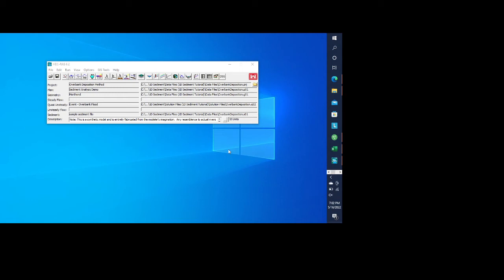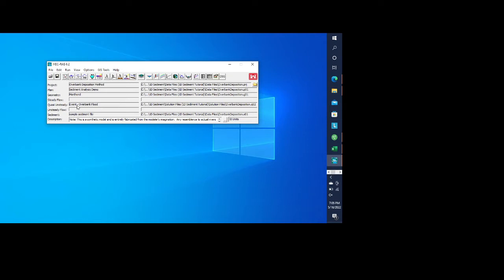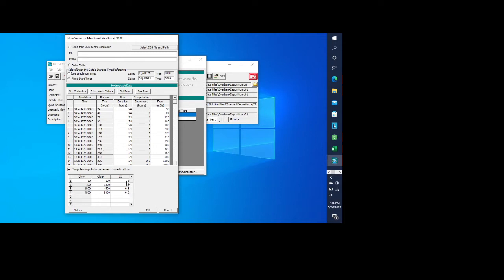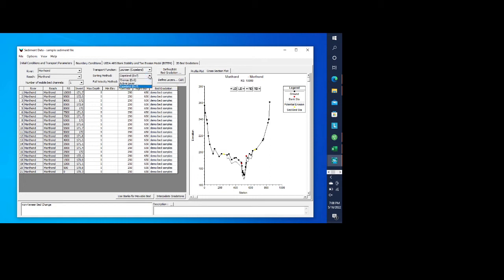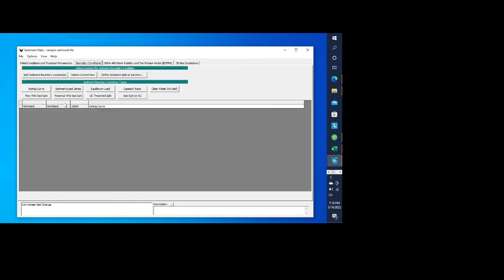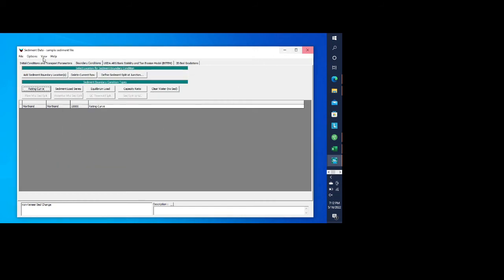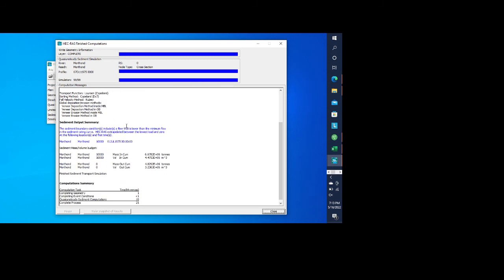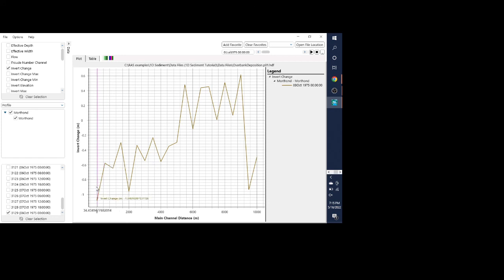How to model sediment in HEC-RAS?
In this video, I show how sediment is modeled in HEC-RAS.  I use a 1D, quasi-unsteady simulation to accomplish this.  This HEC-RAS model incorporates the geometry data, the flow file, and the sediment data.  The sediment data consists of the transport function, the armoring method, the streambed gradation, the sediment concentration, and the sediment rating curve.  Changes in streambed elevation are examined.  This also allows for the changes in individual river cross sections to be analyzed.  Sediment transport functions in HEC-RAS include Ackers-White, Engelund-Hansen,  Laursen-Copeland,  Meyer Peter Muller, Toffaleti, MPM-Toffaleti, Yang, and Wilcock-Crowe.